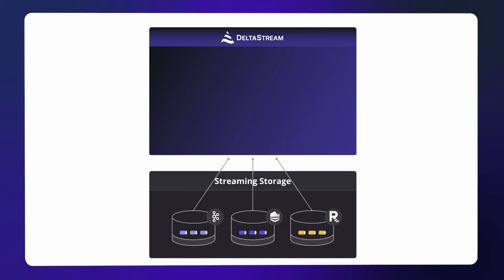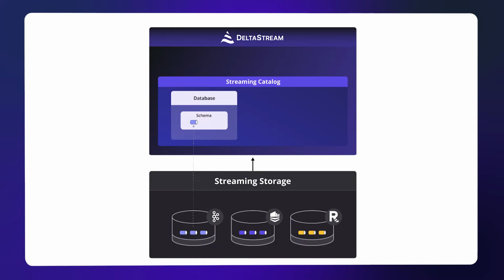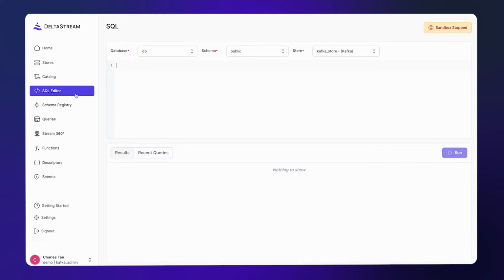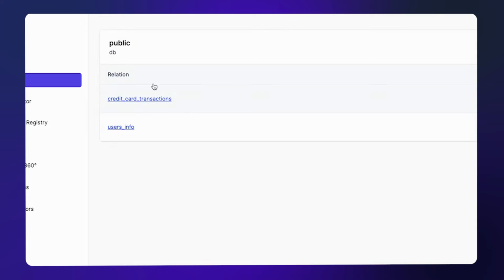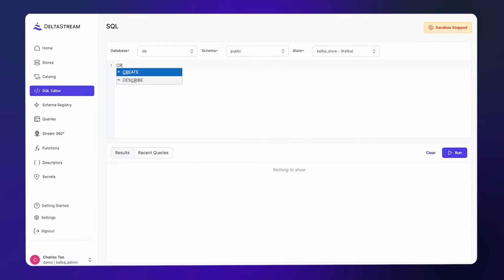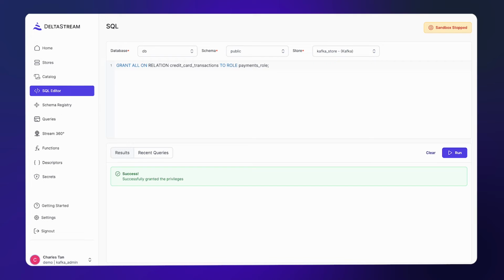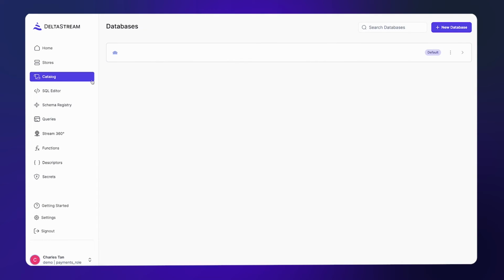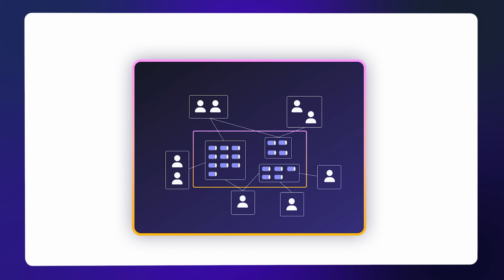Scalable Streaming Data Access with RBAC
*We've updated our UI since this video's been published

Typically for streaming stores, like Kafka, access control is managed through Access Control Lists, which is cumbersome and error prone to manage at scale. Borrowing from relational databases, such as Postgres, DeltaStream brings RBAC to streaming data. Our version of access control  is designed off of the RBAC examples we’ve seen work successfully in relational database systems.